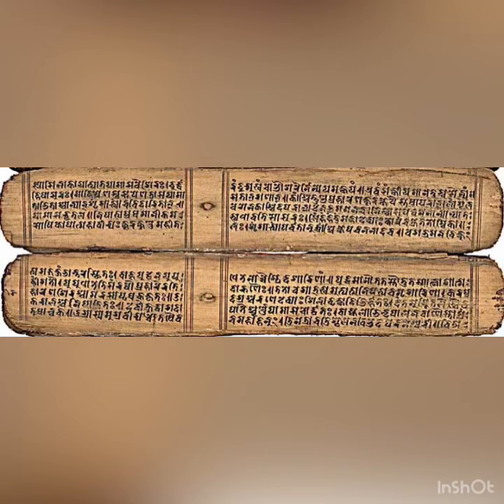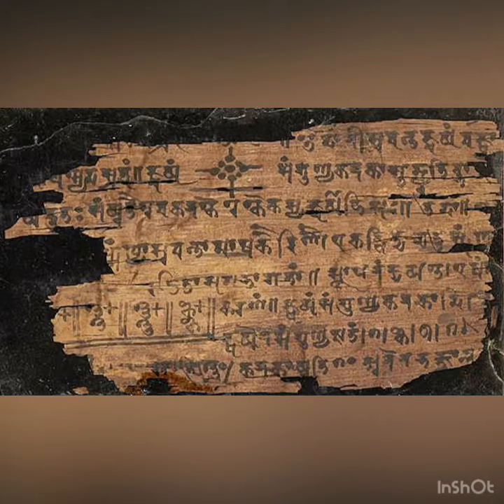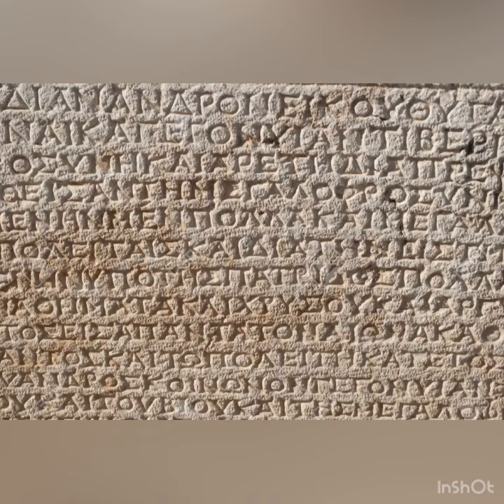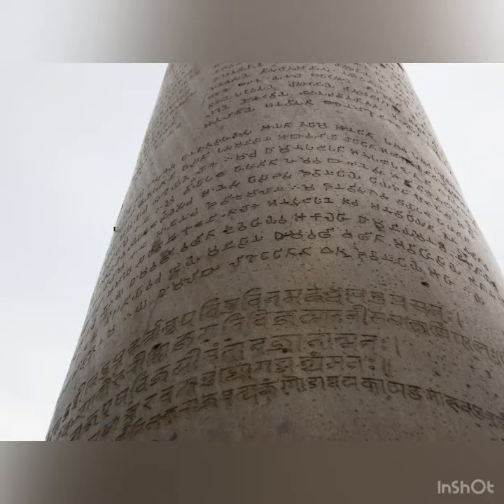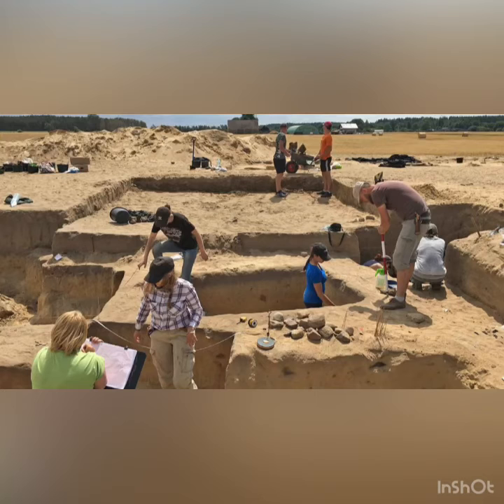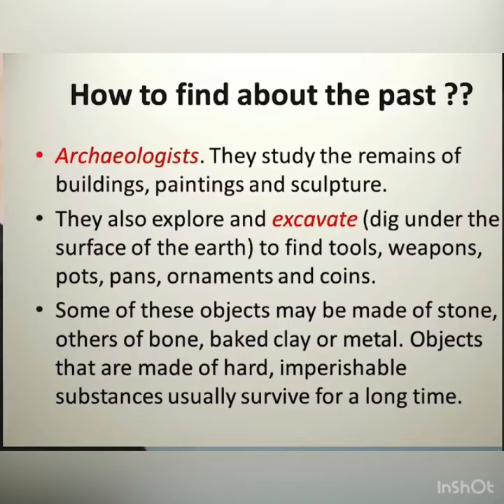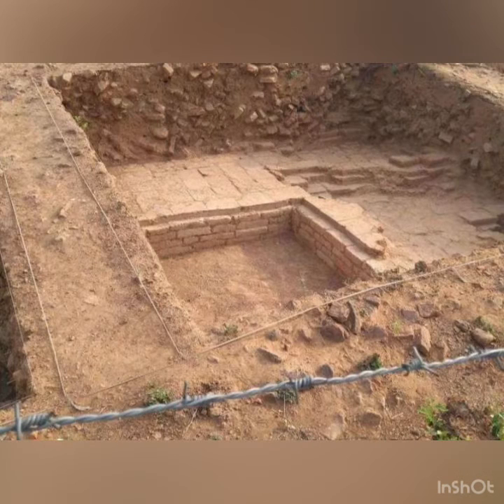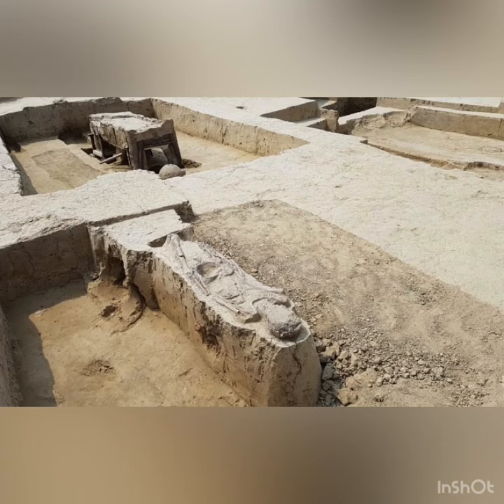S.Sc Ch: What ,Where ,How and When ,Module-2(VI)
By: Ms Neetu